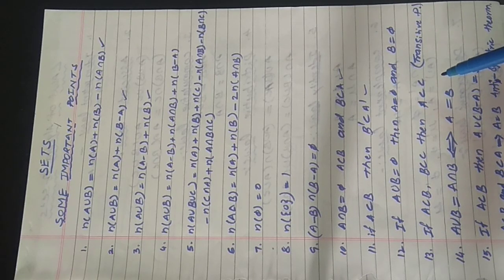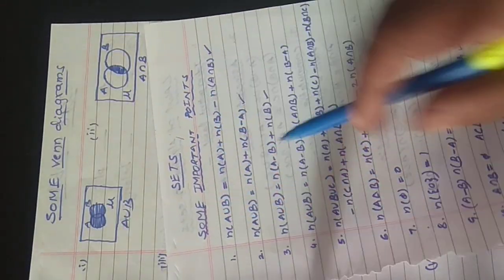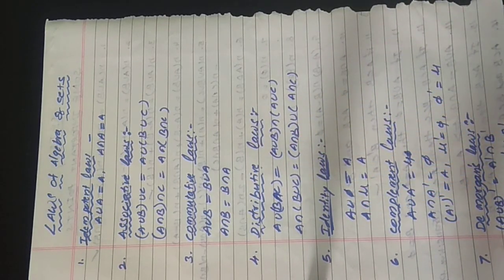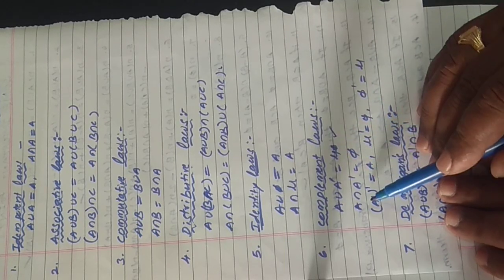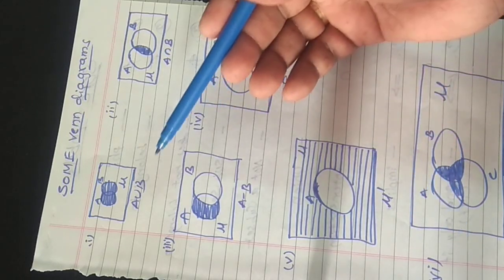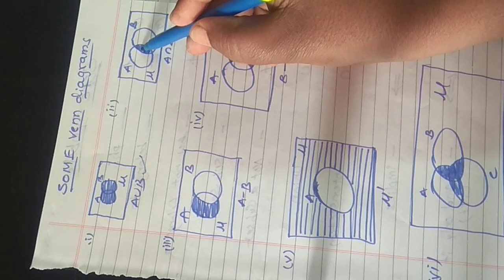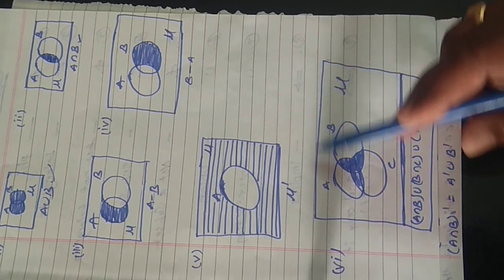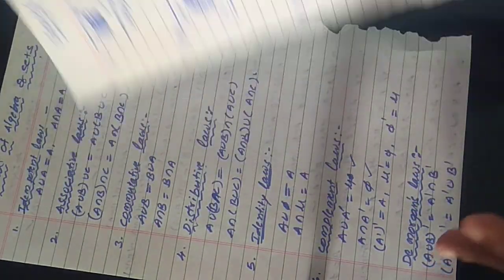SETS (PART-2) FOR ALL POLYTECHNIC TSRJC APSRJC AND CLASS 10 FOR AP AND TELANGANA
Hi students
This video is helpful for all the students who have SETS TOPIC in their syllabus.I've explained Venn diagrams,some important topics in this video.You can ask me your doubts in the comments section.